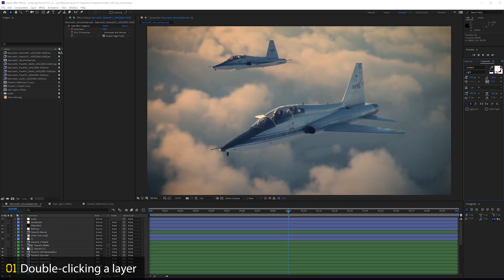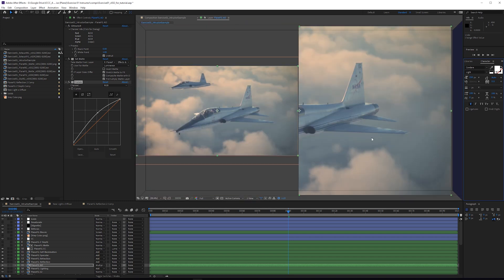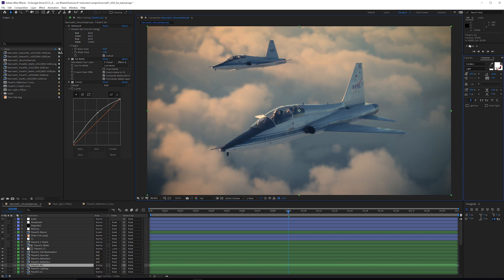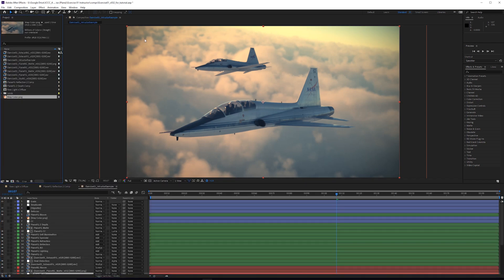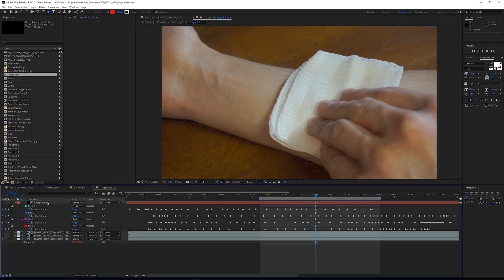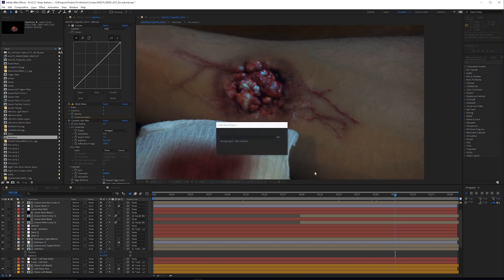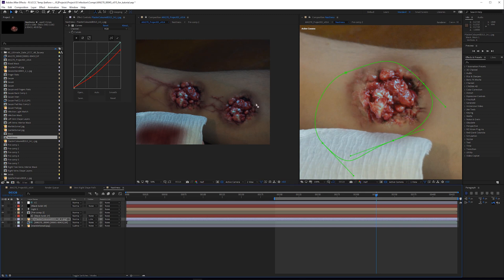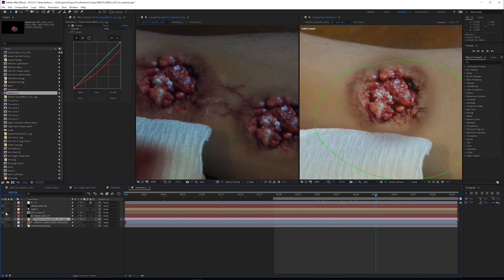Top 5 Beginner Mistakes in After Effects & How to Fix Them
Don't make these common beginner mistakes with After Effects! Double-clicking layers, caps-lock, resetting the UI, masks vs shapes, and duplicating vs instancing comps are all things that many beginners struggle with.

00:00  Intro
00:11  Double-clicking a layer
02:14  Caps-lock
02:59  Reset UI
04:10  Masks vs shapes
05:37  Duplicating vs instancing comps
08:18  Outro